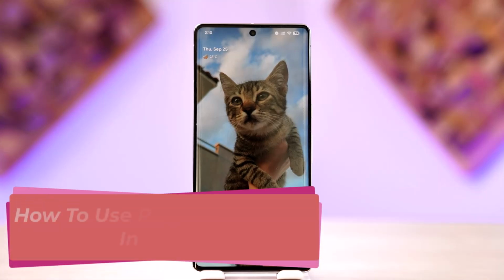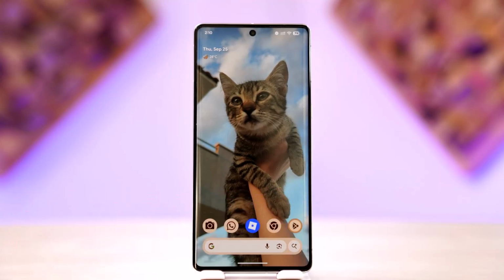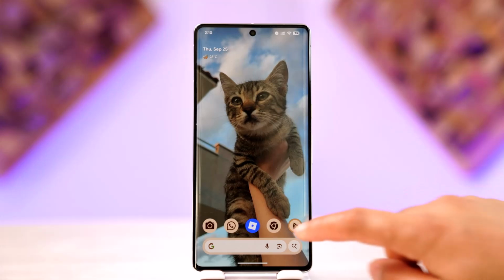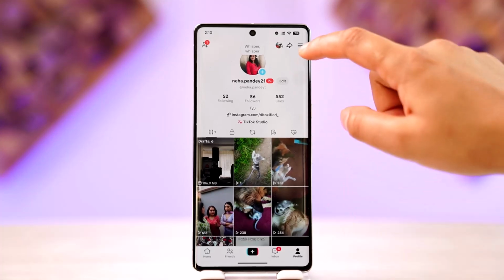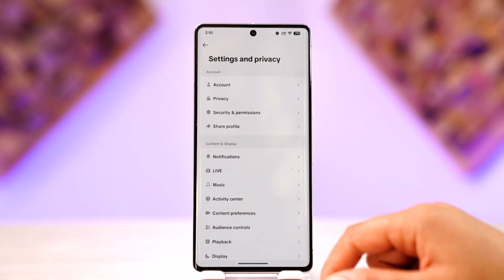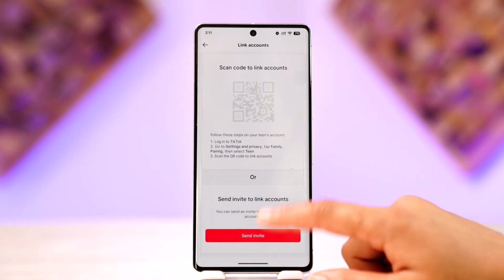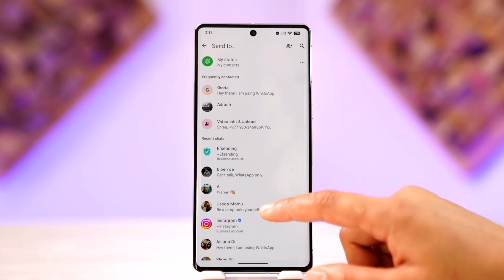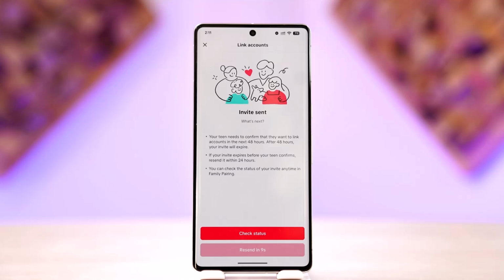How To Use Parental Controls In TikTok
TikTok’s parental control features are designed to help parents and guardians manage and monitor their teen’s experience on the platform. This video focuses on how to use the *Family Pairing* feature—TikTok’s official tool for linking a parent’s account with a teen’s account to enable safer, more supervised app usage.

To begin, both the parent and the teen must have separate TikTok accounts installed and active on their individual devices. The *Family Pairing* feature can then be accessed directly from the TikTok app.

Start by opening the TikTok app on the parent’s device and logging in. Tap the profile icon at the bottom right corner, then tap the three-line menu (hamburger icon) in the top right corner to open the settings menu. From there, navigate to *Settings and privacy*, and scroll down until you find *Family Pairing*. Tap on it to begin the setup process.

You’ll now be prompted to choose whether the device you're using is for the parent or the teen. Select *Parent* on your device. The app will then provide a QR code. On the teen’s device, follow the same navigation path to *Family Pairing* and select *Teen*. This device will then scan the QR code shown on the parent’s phone to complete the pairing process.

Once the accounts are linked, the parent can manage a range of safety settings for the teen’s account, including screen time limits, restricted mode for age-appropriate content, direct message controls, and more. These controls help ensure a safer TikTok experience while allowing teens to engage with content under supervision.

Parents also have the option to send a pairing invitation via third-party apps like WhatsApp. Once the invitation is accepted on the teen’s device, the same control settings become available.

Timestamps:
0:00 Introduction
0:10 Setting up Family Pairing in TikTok
0:27 Navigating to Settings and privacy
0:43 Linking parent and teen accounts
1:09 Completing setup and gaining control